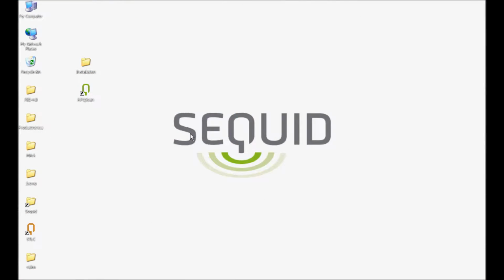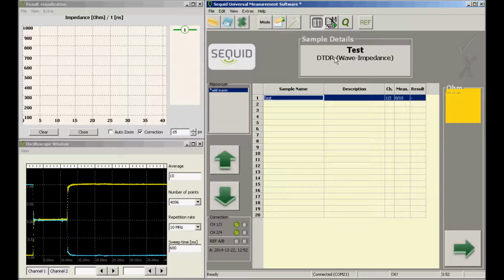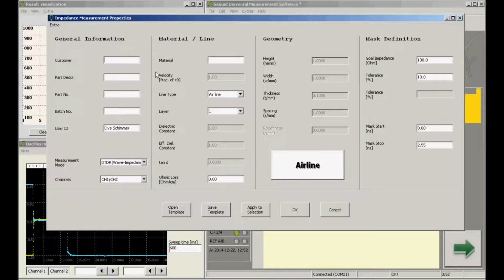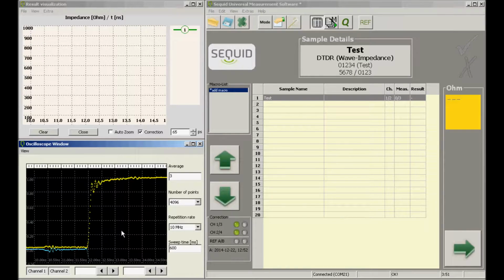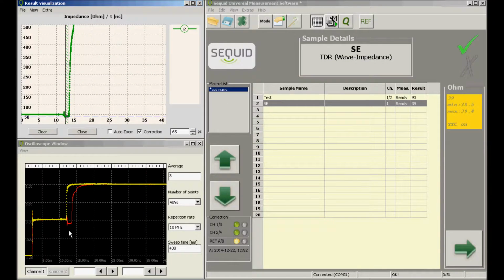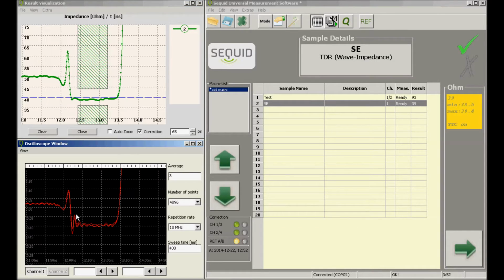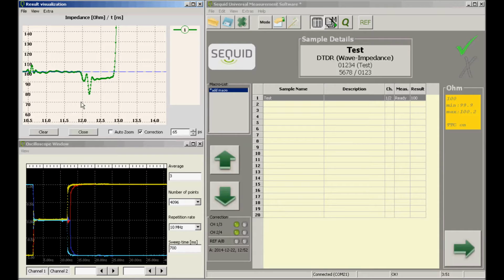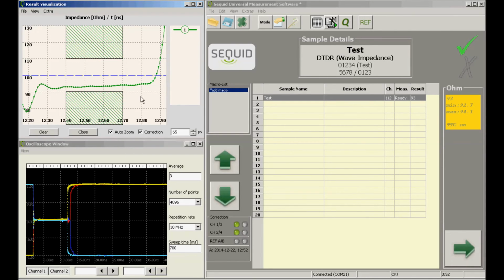DTDR-65: First Impedance Measurement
This tutorial show how to perform an impedance measurement with the Sequid DTDR-65.